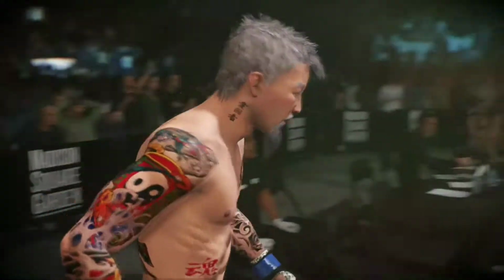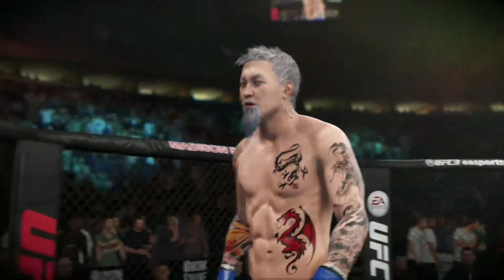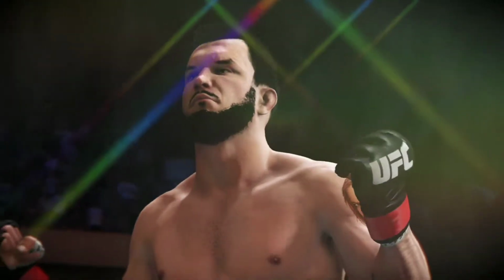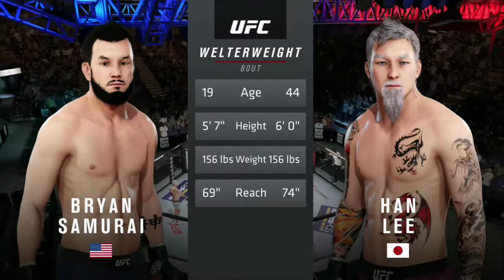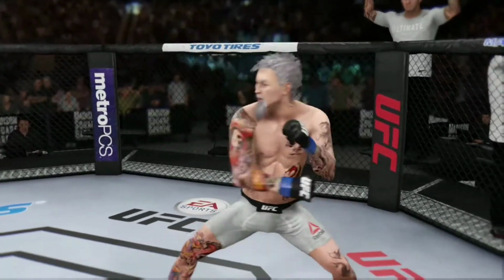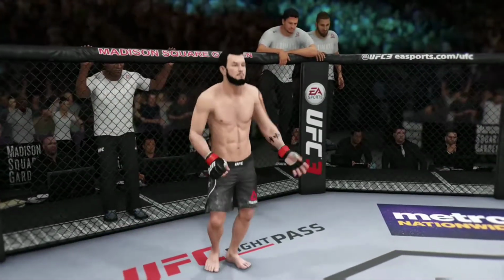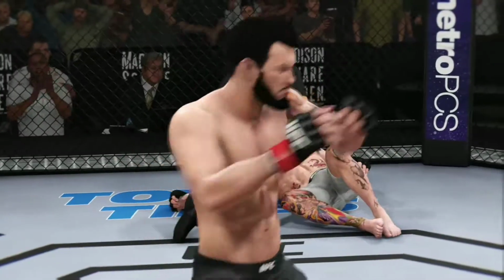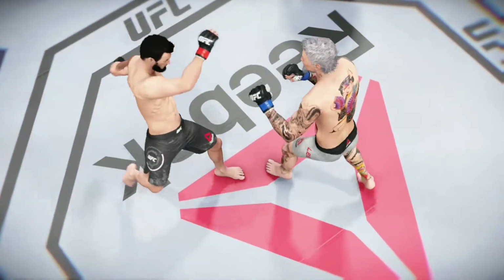UFC3 6 Bryan Samurai Vs Han Lee